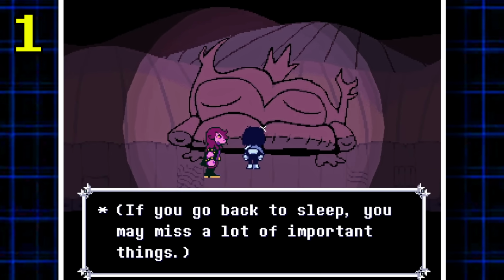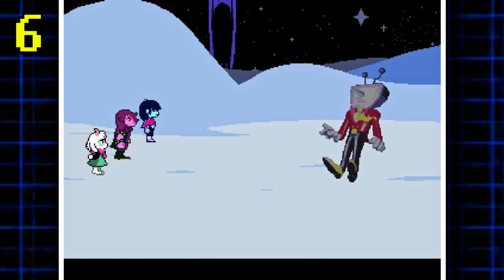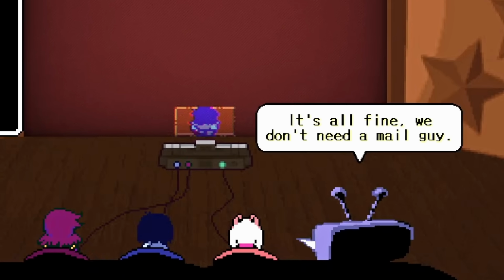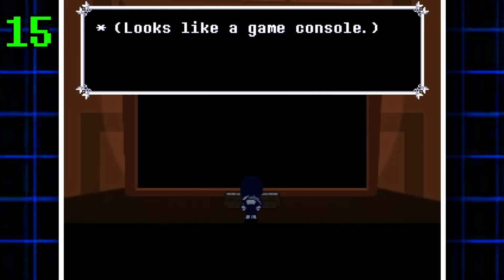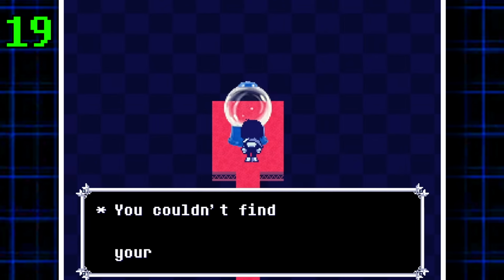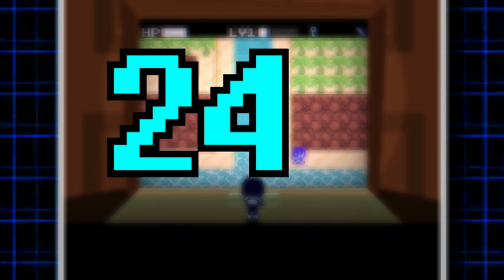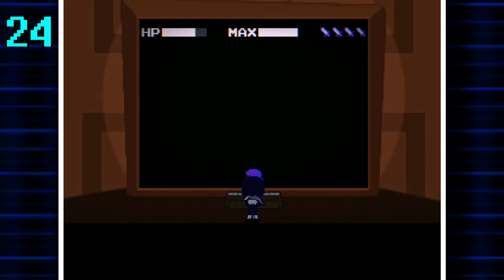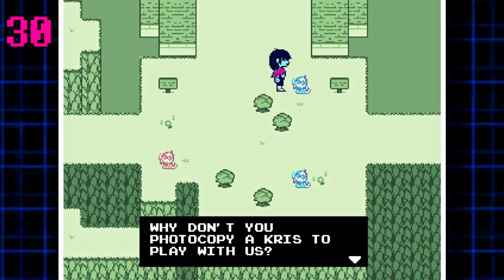34 Deltarune DETAILS & SECRETS You Might've Missed! (Chapter 3)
Deltarune Chapter 3 & 4 are officially released! More hype around this game is being generated than ever before and with most fans coming off their first completions of the game it is a great time to cover some of the secrets that you might have missed, whether that be the chapter 3 egg, how to obtain the shadow crystal along with an insane weapon, a secret about December Holiday in several spots or an unused sprite, in this video we will go over a bunch of details and secrets you might've missed in Deltarune Chapter 3!

Huge thanks to everyone that watches this video, I absolutely love how people can unite over a game like Deltarune in the way that they do, hope you have a lovely day if you're reading this and I will be sure to make more content about Deltarune and other hit indie games as often as I can!

There are no real timestamps for this video, though if you want to know when each of the secrets happen...

you should probably just watch the video

or better yet play the game all the way through, it really is great

Deltarune Chapter 3 & 4 OST - Toby Fox as Composer, Materia Media Publishing as copyright administrator